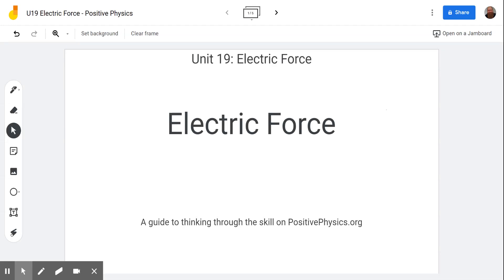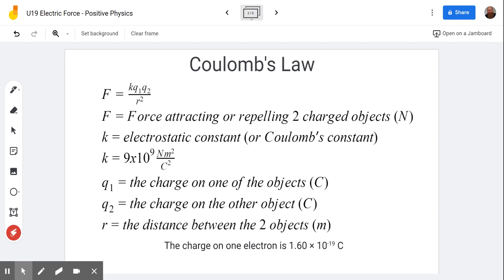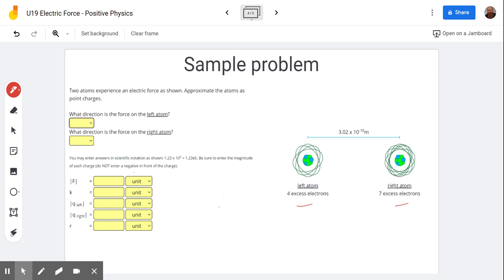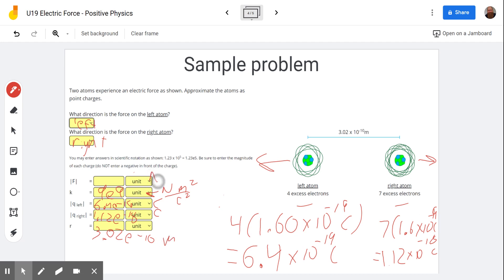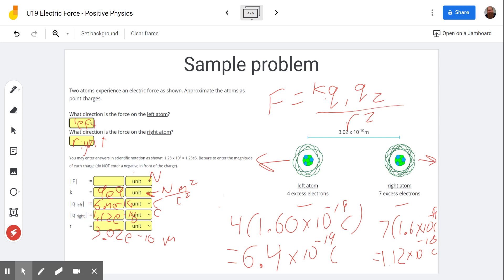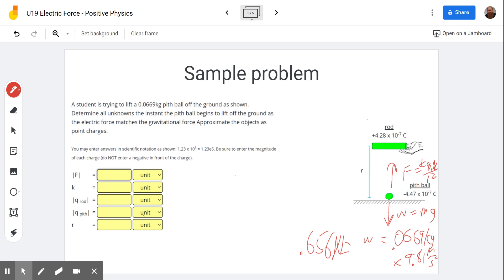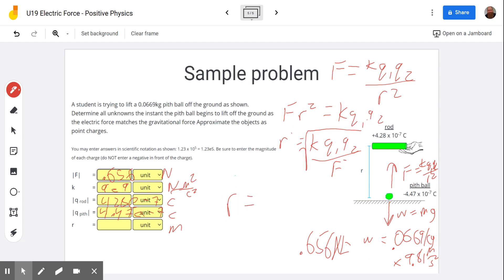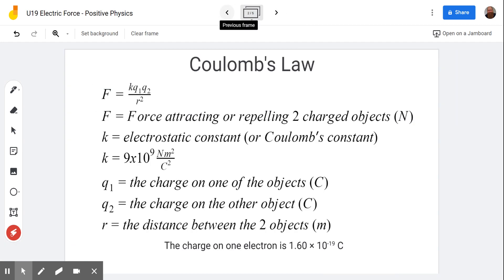Electric Force - Positive Physics Unit 19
This video will help you step through the skill titled "Electric Force" on the website Positive Physics (positivephysics.org).  This skill (and therefore video) are designed to introduce Coulomb's Law.   Enjoy!